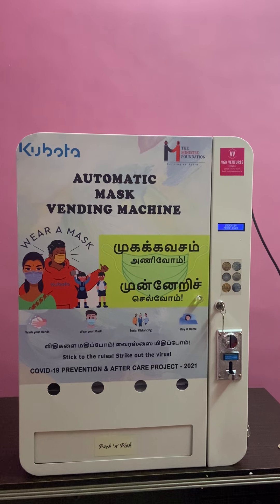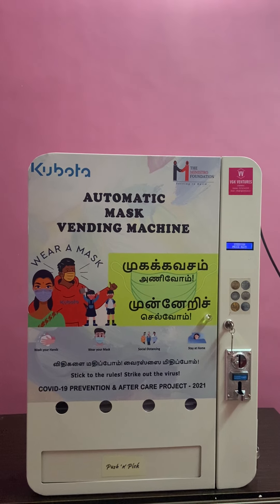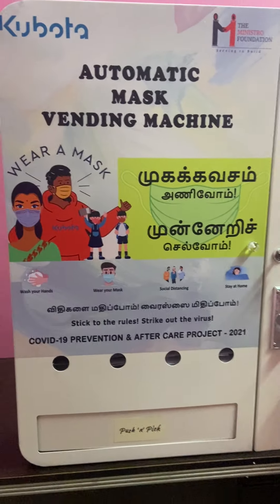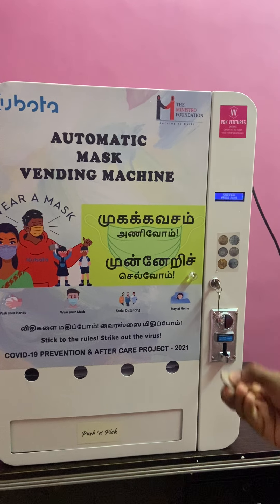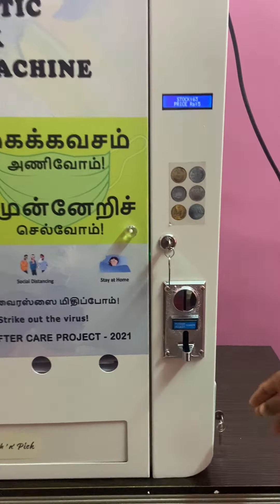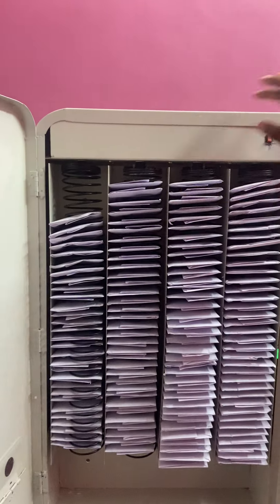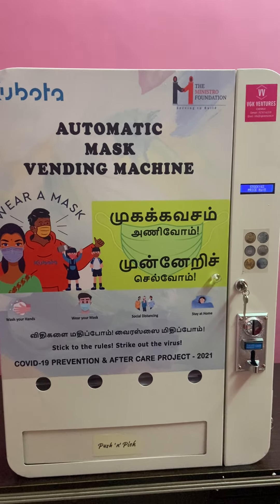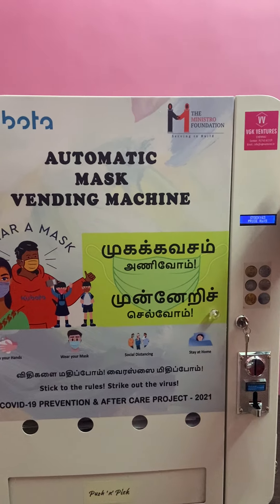Automatic Face Mask Vending Machine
Wearing Face Mask is the new normal.
Keeping this in mind, we VGK Ventures have designed an Automatic Face Mask Vending Machine to serve the people with the ease of getting a mask.